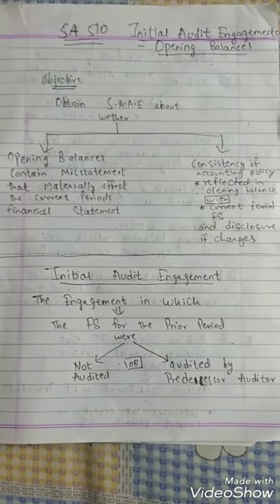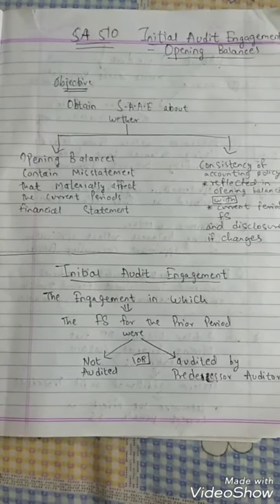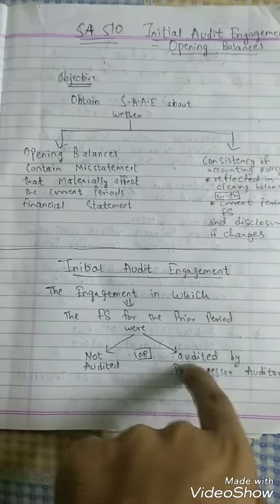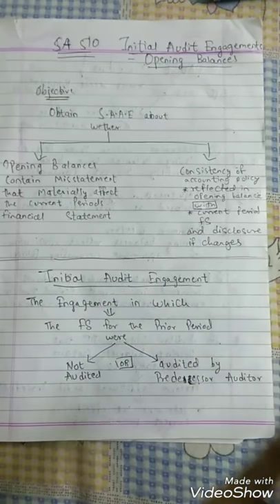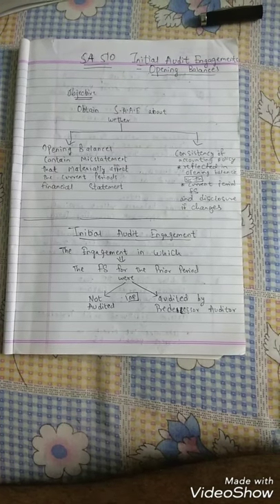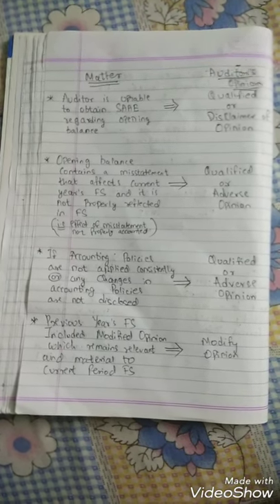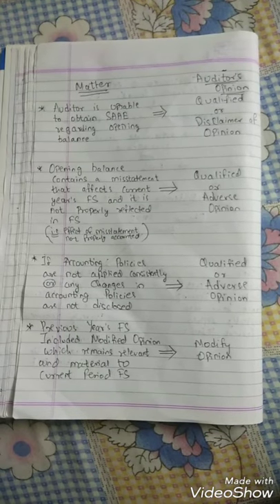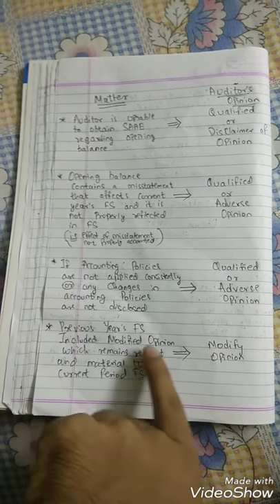SA 510 | Initial Audit Engagements - Opening Balances